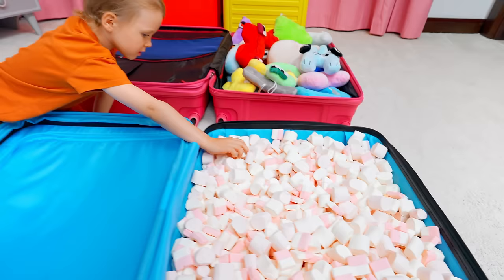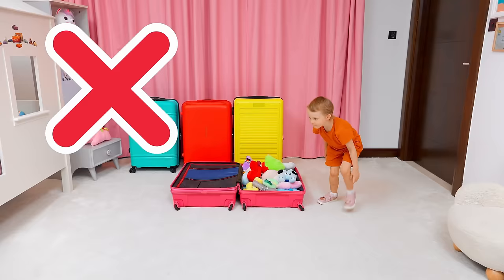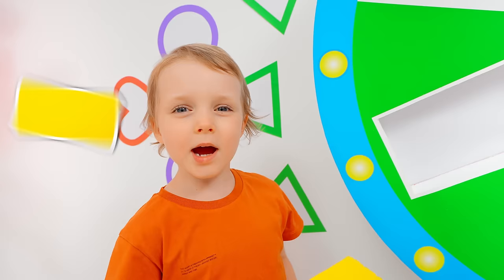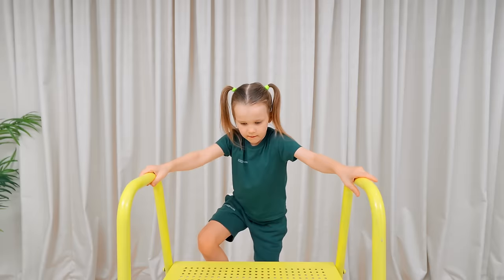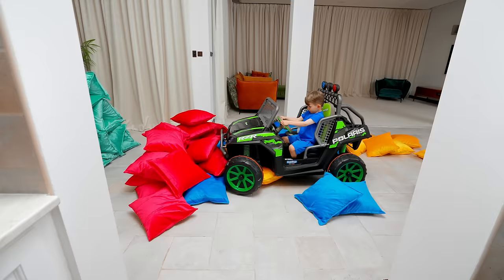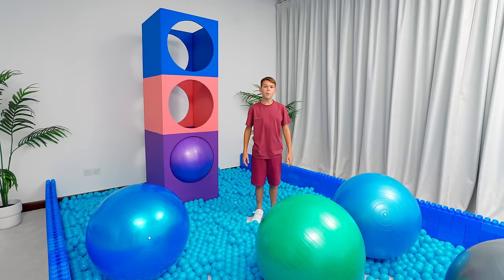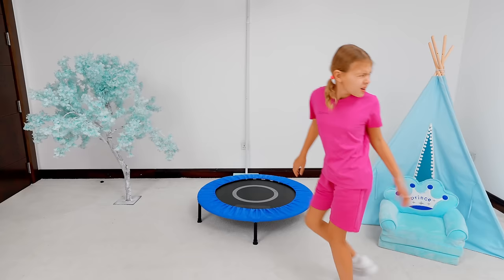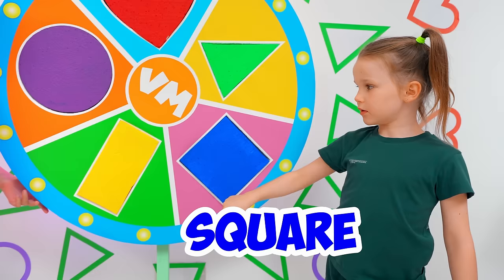Alex plays with toys and develop imagination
🌈✨ Join the fun with our five friends on a magical adventure to discover shapes! Watch as they spin the magic wheel and embark on a special mission to find all the shapes around. Learning has never been this exciting! 🚀🎉